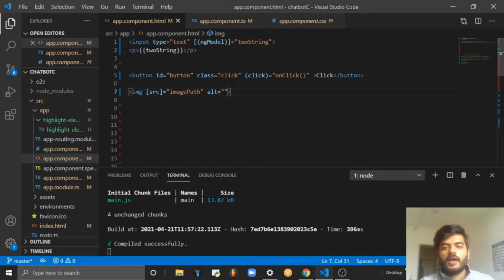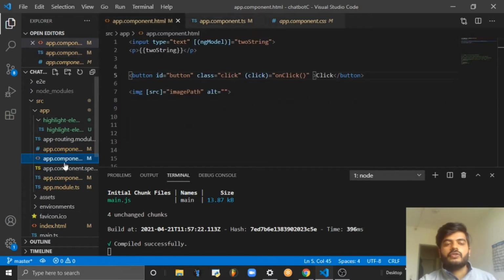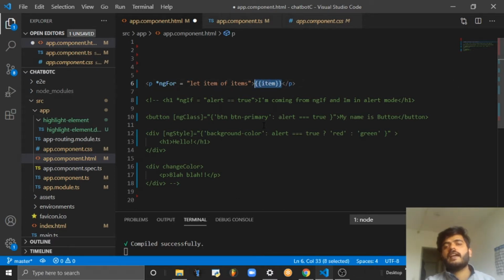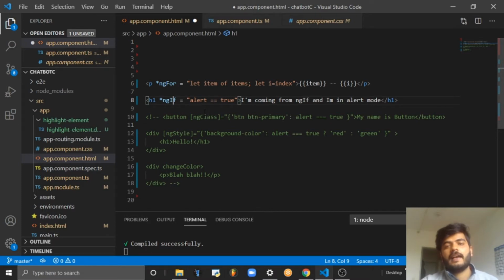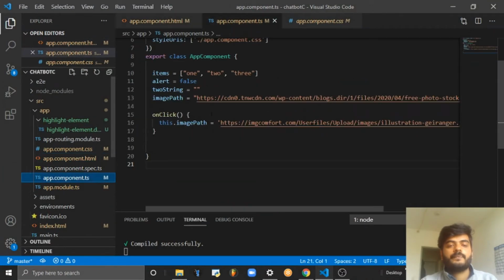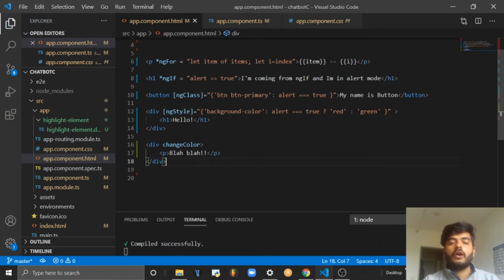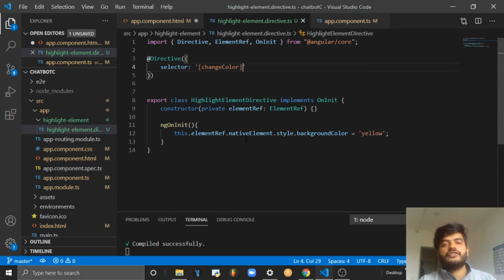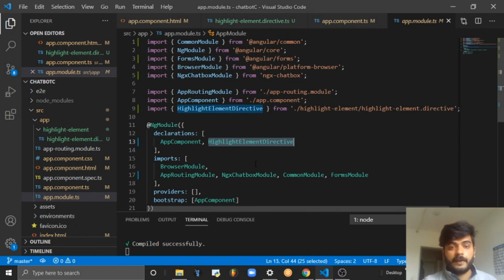ngFor Loop and ngIf Condition in Angular HTML! | Chapter 2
This is the second video in Angular tutorial series and it helps you to understand...
How ngIf, ngFor, ngClass and ngStyle works in Angular!!